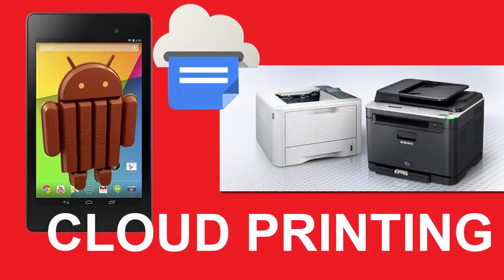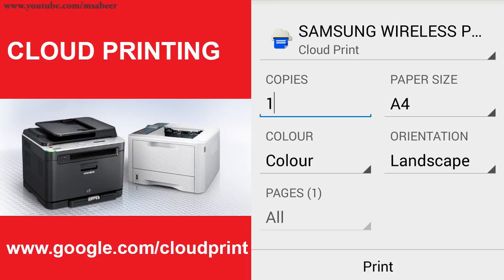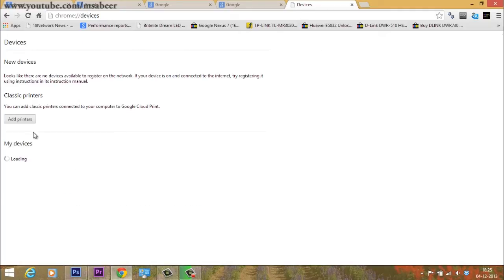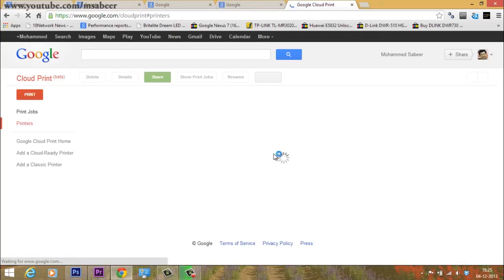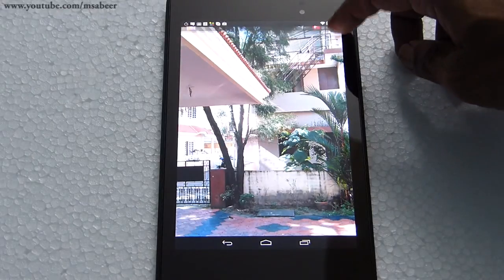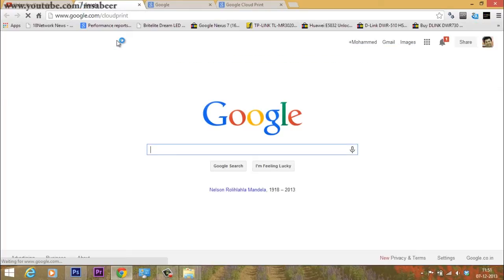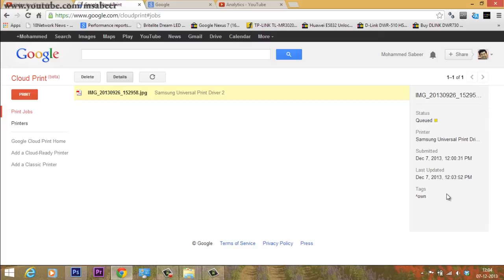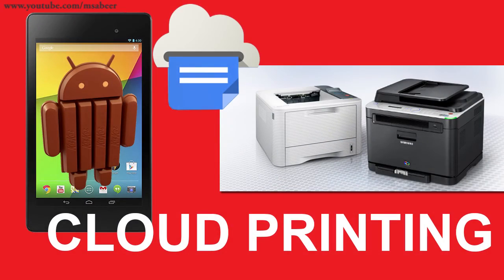Google CLOUD PRINTING | Android CLOUD PRINTING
Cloud printing is a feature in the recent Android release from Google (Kitkat) . This feature allows us to print a document , picture or a web page from anywhere anytime . This video demonstrates the procedure involved in Cloud printing using the new Nexus 7 tablet . Feel free to explore this video and get back to me with your valuable
comments .